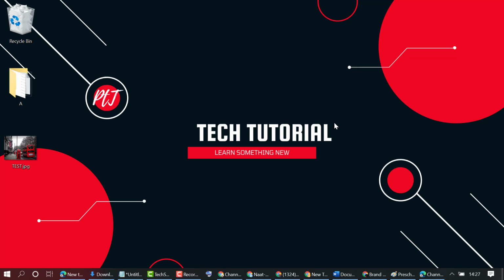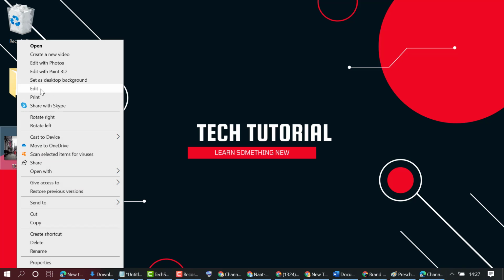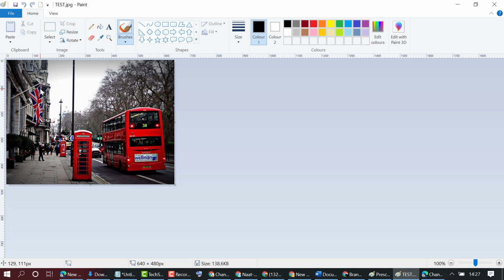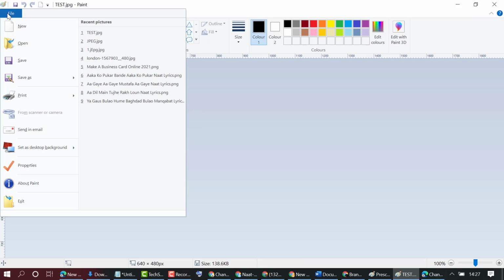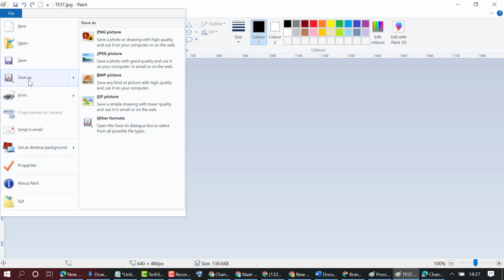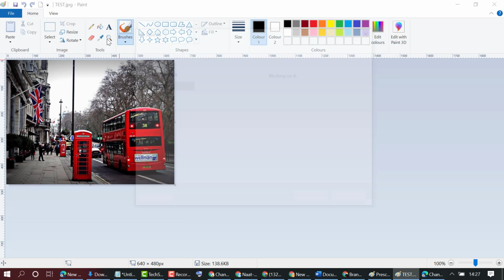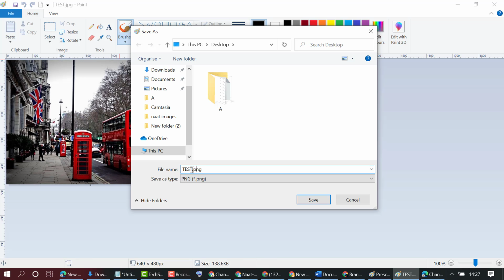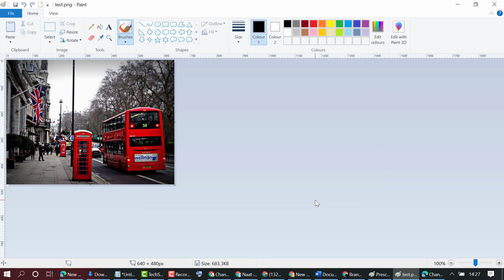How to Convert JPEG to PNG without using any software